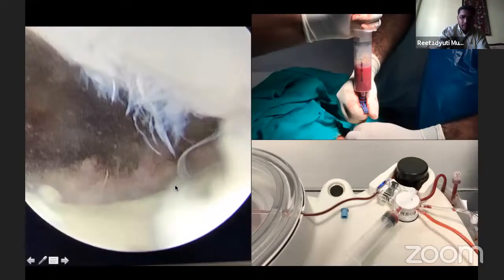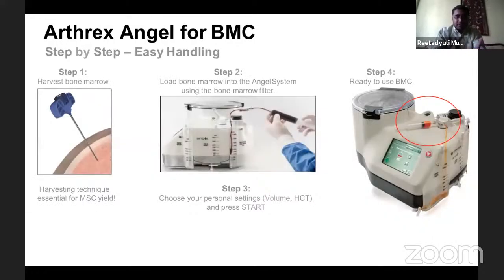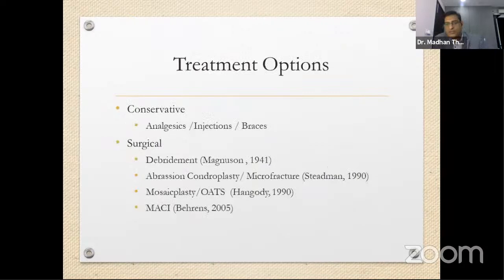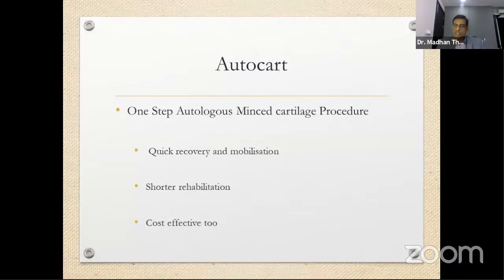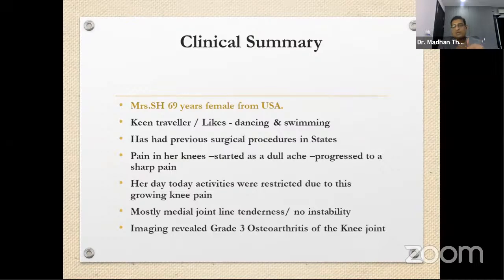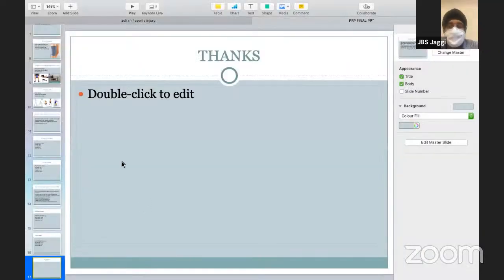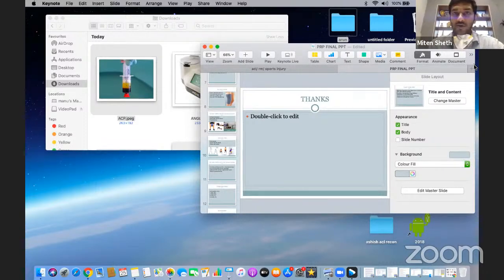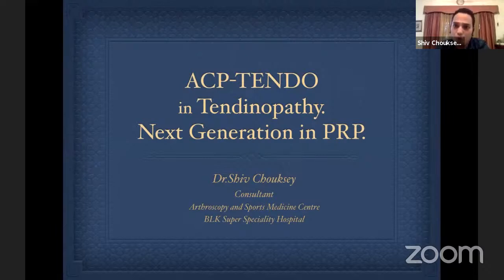Webinar on Peerless Innovation in Orthobiologics